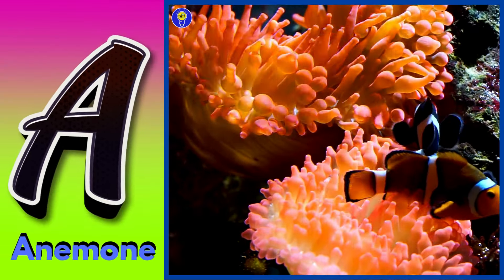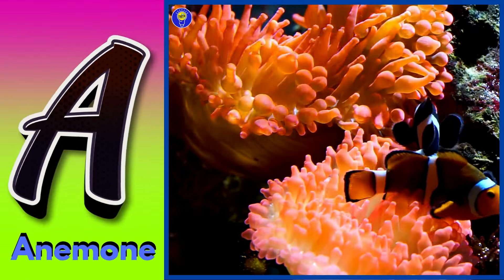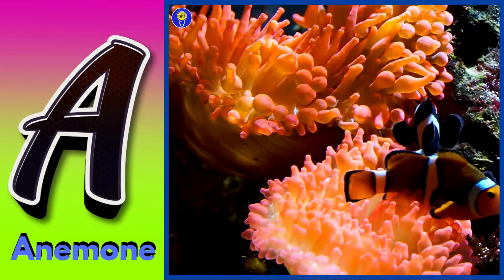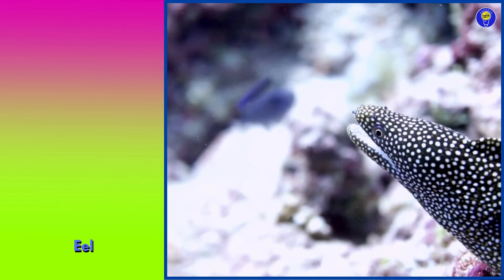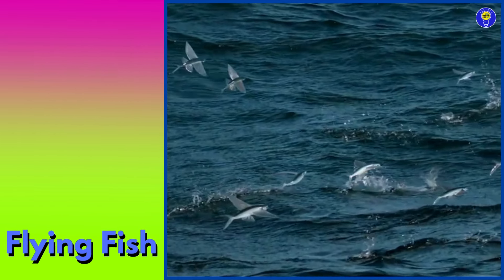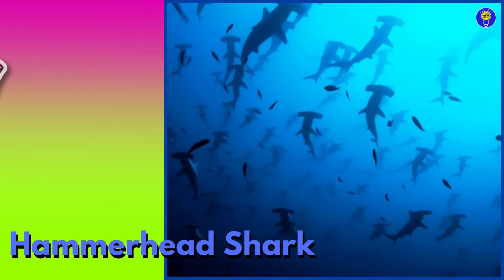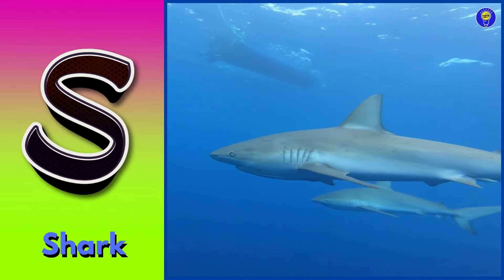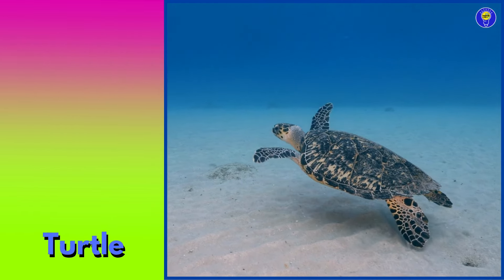ABC phonics animals | ABC Sea Animals song | English and Animals for Kids | Alphabets Kids Song